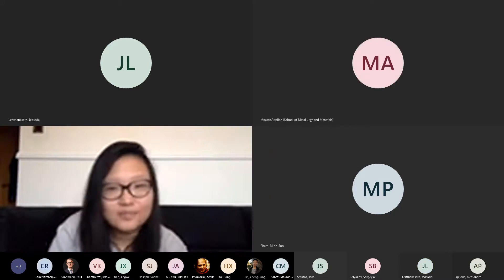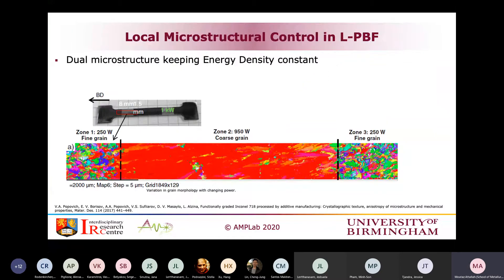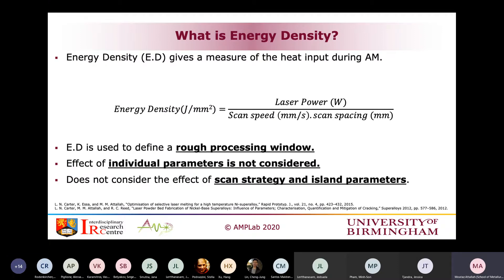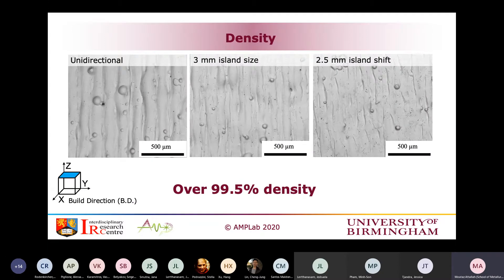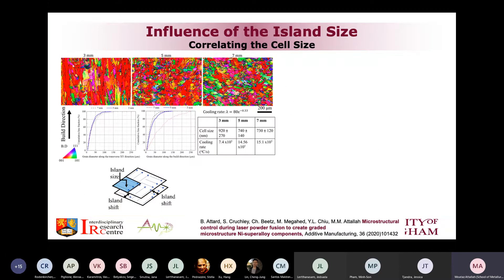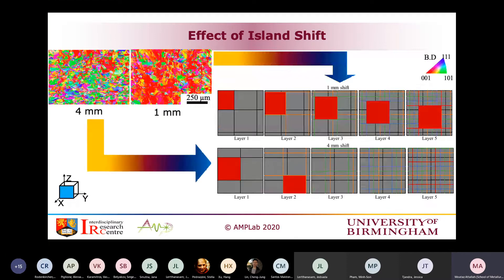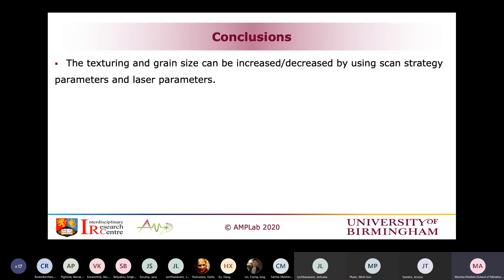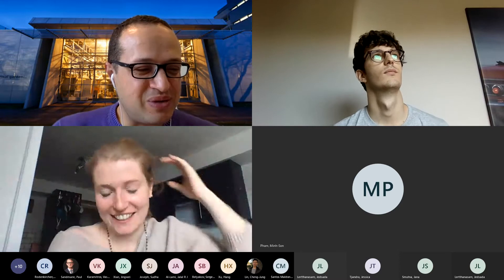Using Laser PBF to Create Functionally-Graded Inconel 718 Superalloy Microstructures - 2 Nov 2020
Engineering Alloys (Department of Materials, Imperial College London) online seminar 005: "Using Laser Powder Bed Fusion to Create Functionally-Graded Inconel 718 Superalloy Microstructures: Process Development and Local Mechanical Properties Characterisation" given by Prof Moataz Attallah from the University of Birmingham.